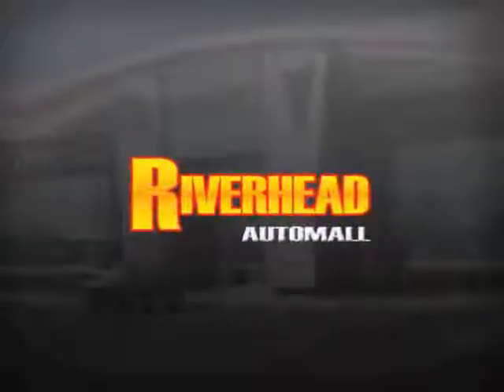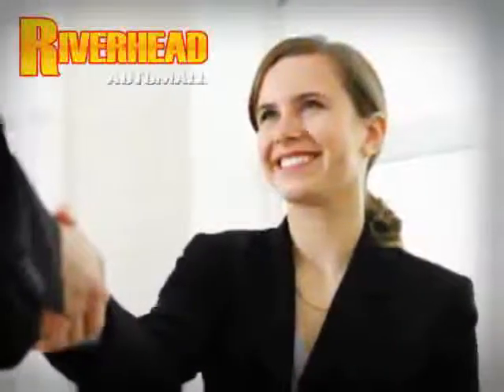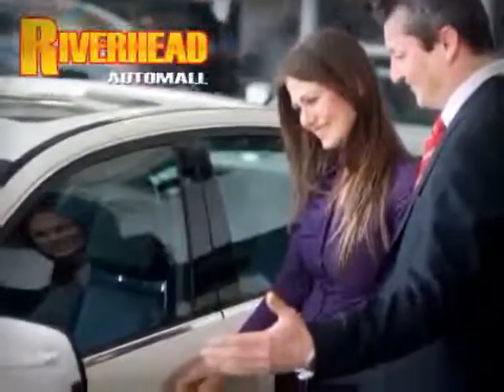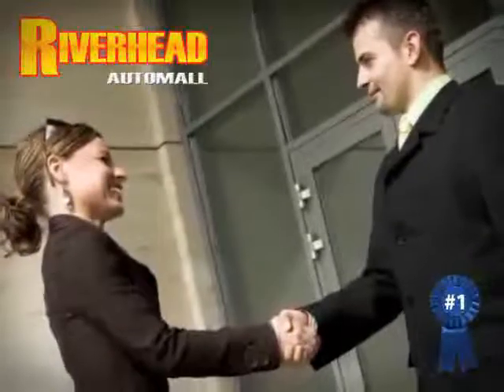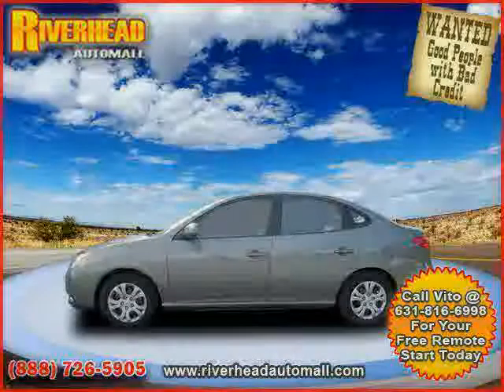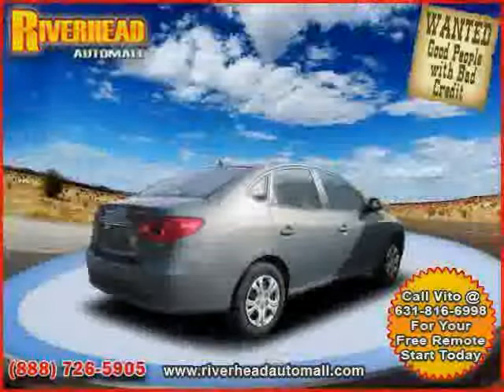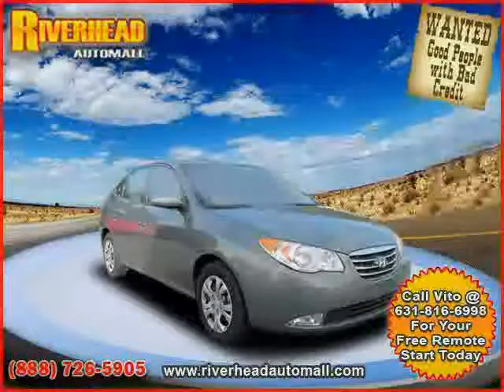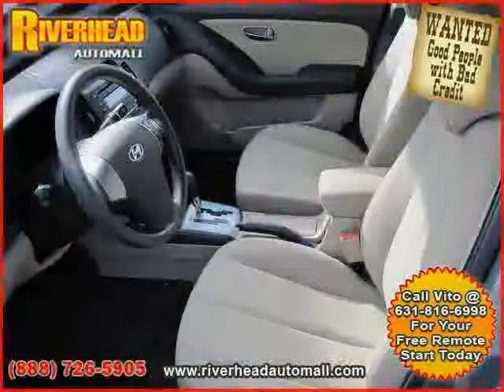2010 Hyundai Elantra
2010 Hyundai Elantra at Riverhead Automall